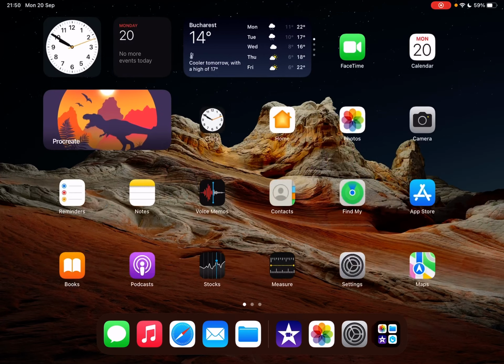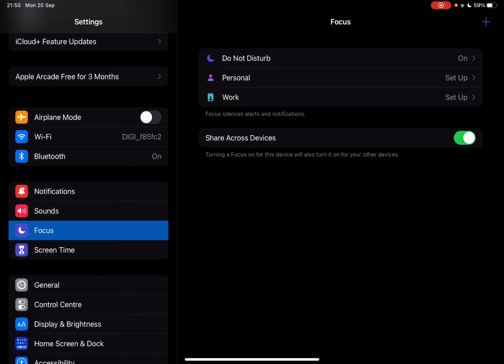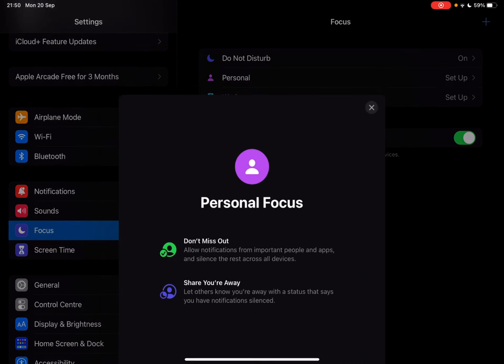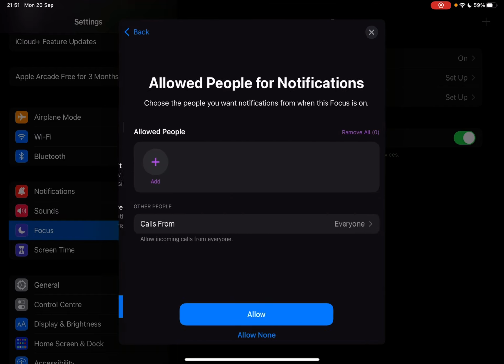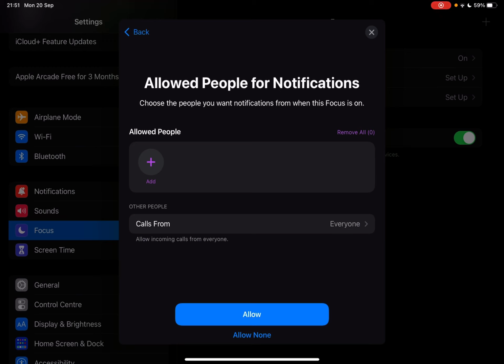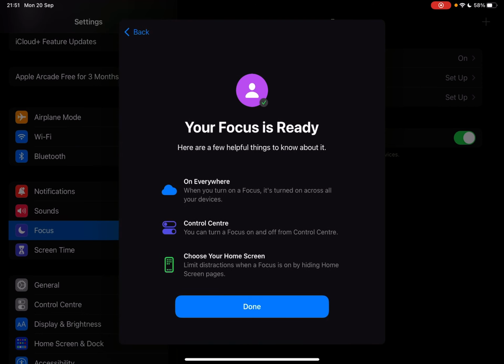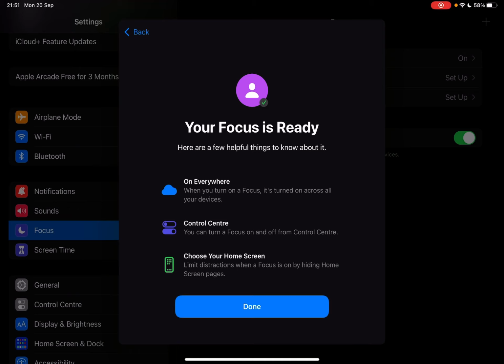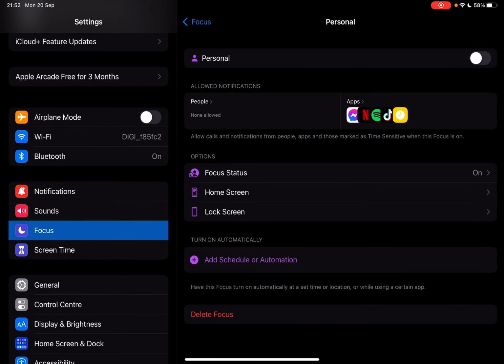How to set up Personal Focus mode on iPhone or iPad? - iPad Tips